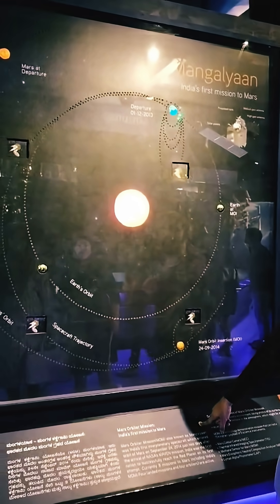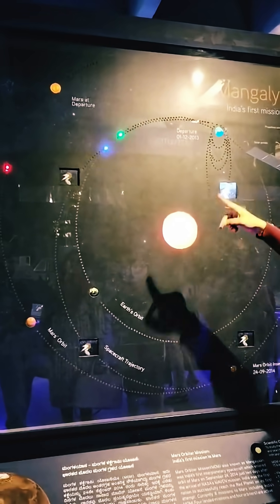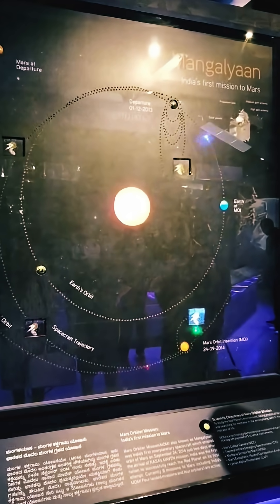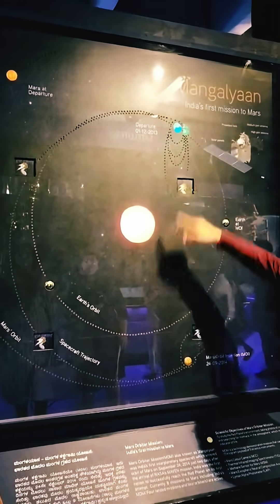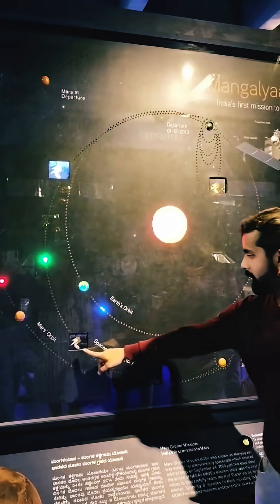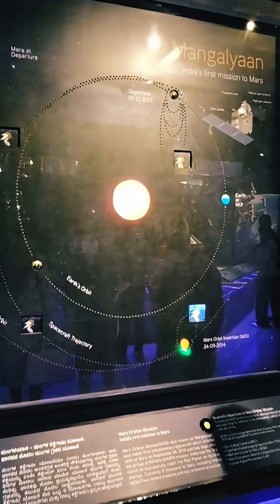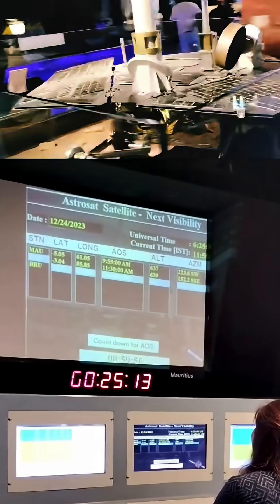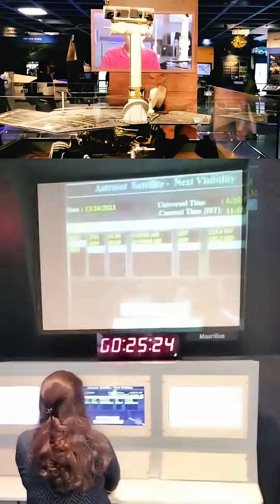Mangalyaan-The Mars orbiter Mission |Mangalyaan 1#spacemission#Mangalyaan#spacecraft#ISRO#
ISRO's mangalyaan mission is India 's giant leap to Mars.
India took a bold step with its first interplanetary mission.